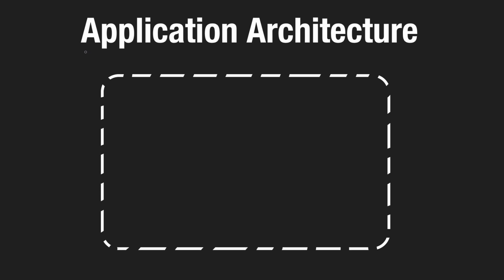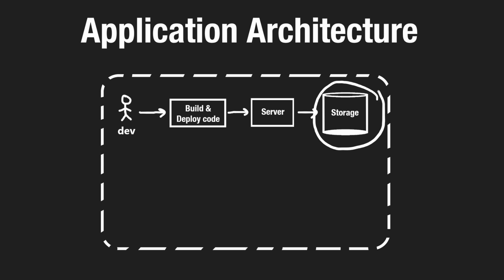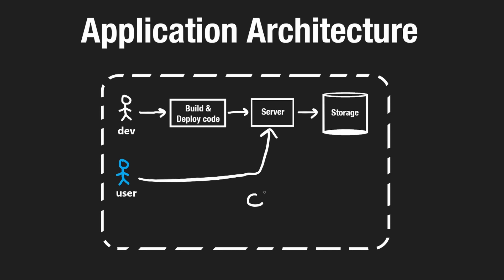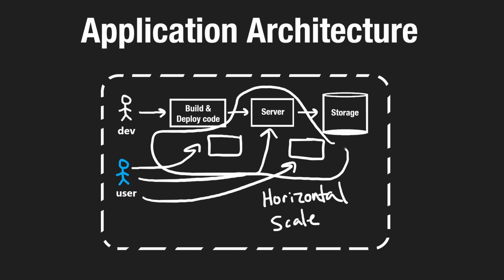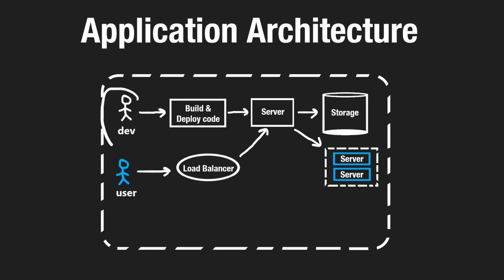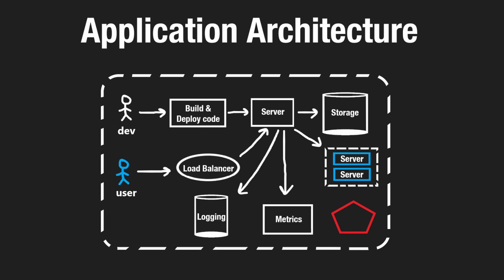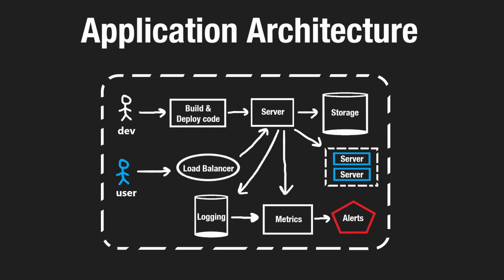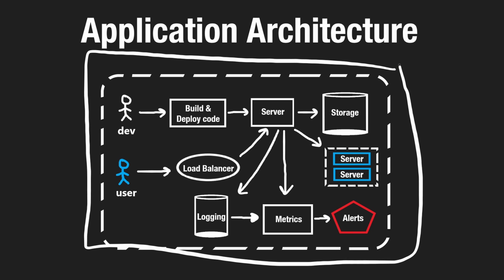Anatomy of a Production App - System Design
- Get lifetime access to all current & future courses I create!

Discussing the basic high-level architecture that most production applications follow. This is a free lesson from my course: System Design for Beginners, which is currently ongoing. After that, I will complete my System Design Interview course.

0:00 - Intro
0:20 - Deploying Code
1:25 - Storage
2:00 - User makes a request
3:05 - Vertical Scaling
4:20 - Horizontal scaling
5:40 - External APIs & services
6:40 - Logging
7:20 - Metrics
8:35 - Alerts